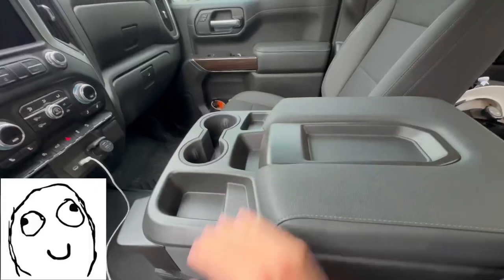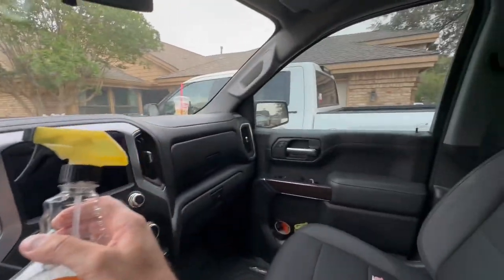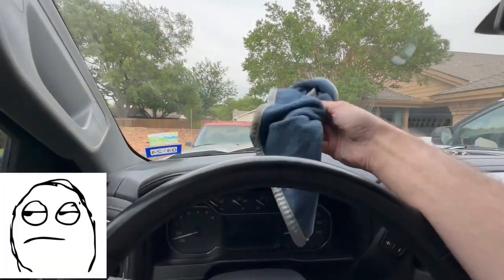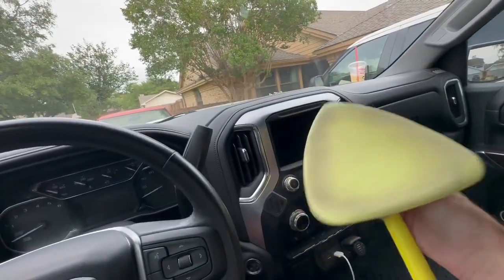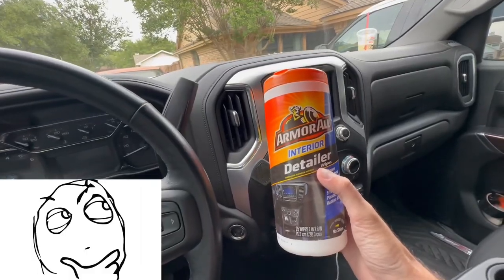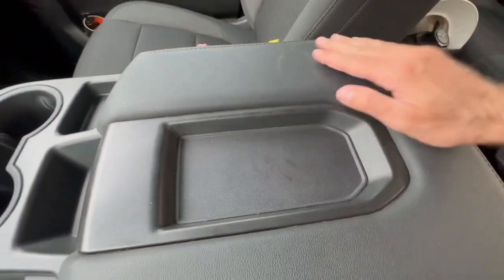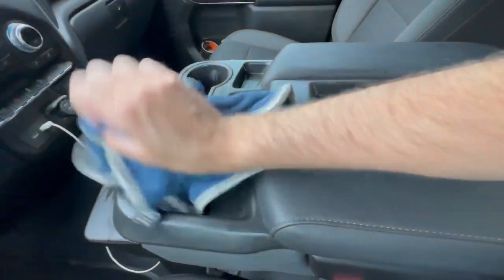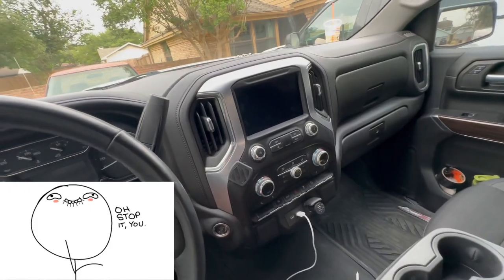Want a Clean Truck Interior? These 4 Products Will Change Your Life!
What is going on guys, Nikki Covack here bringing the details you need to keep your car or trucks interior looking and smelling good!
Tools and Items used in this video:
Glass Cleaner
Windshield tool Combo
Cleaning Wipes

LED Backup Lights
Center Console Organizer
Rear Shocks
Storage Organizer
Plastip Dip